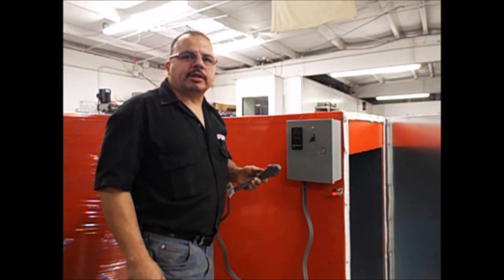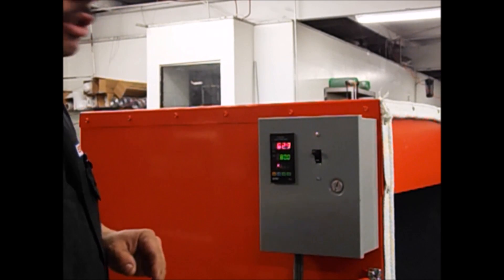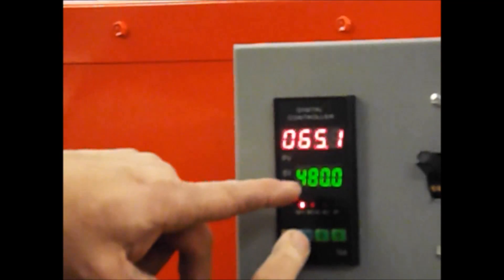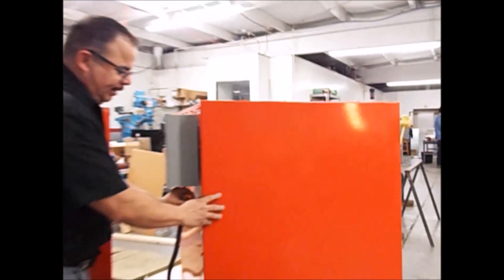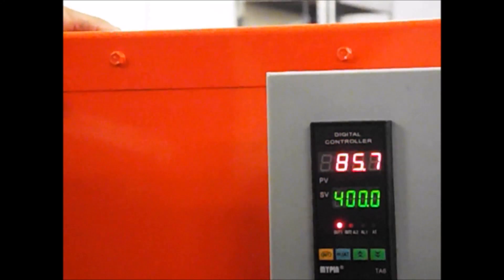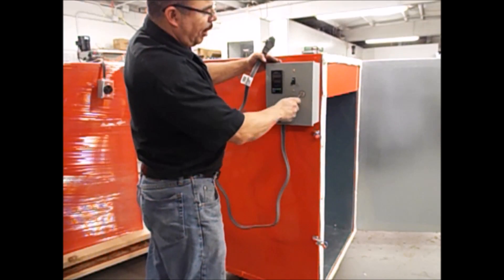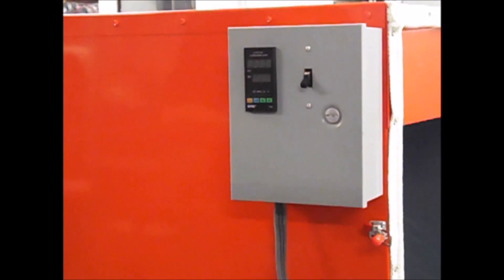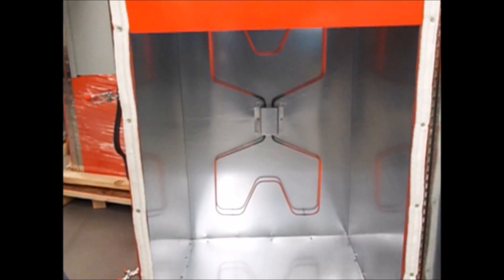Shop Oven Eptex Coatings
Programming tutorial for our Paint & Powder Curing Shop Oven.